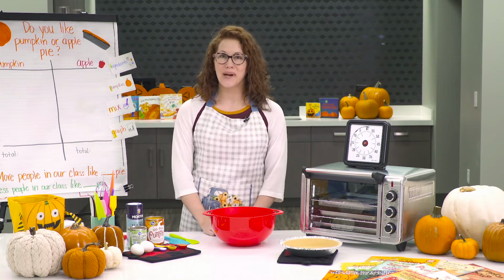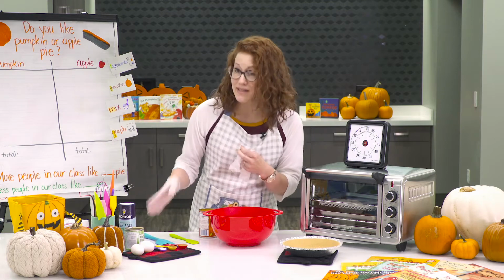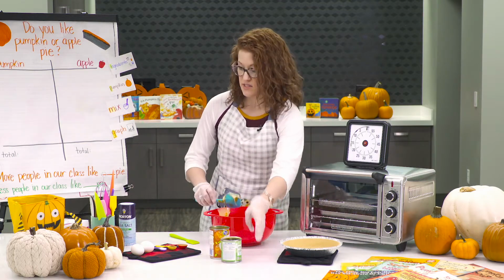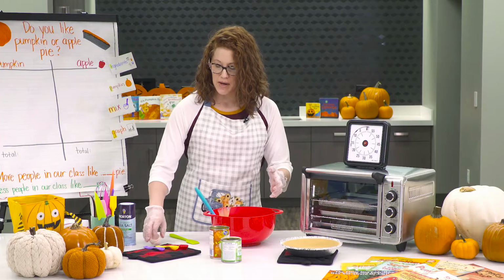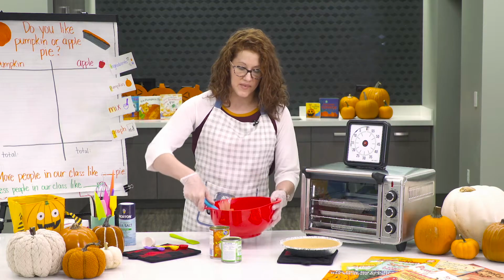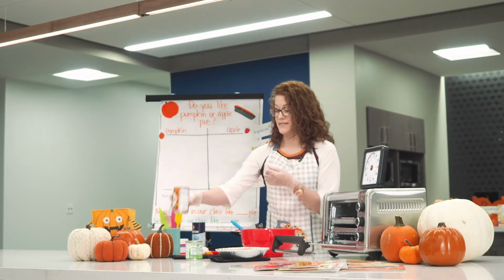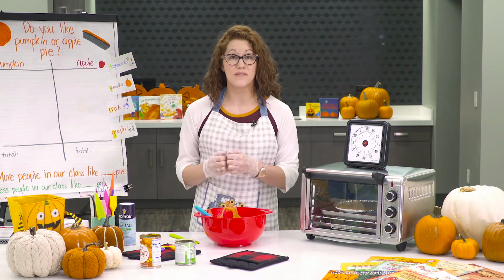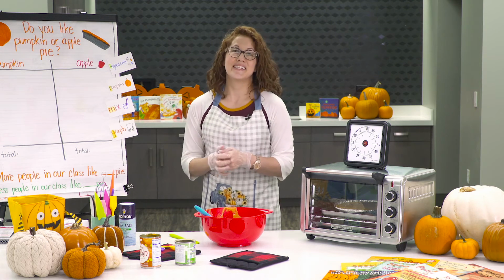Let's Get Cooking! - Episode 2, Pumpkin Pie | Region 10 ESC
In Episode 10 of Let's Get Cooking!, Meg Whittaker will be making pumpkin pie. She will discuss strategies on how to incorporate vocabulary words and simple graphing.

Let’s Get Cooking is designed to give teachers ideas on how to incorporate hands-on cooking and nutrition activities into the Head Start classroom. It’s made for teachers and instructional assistants to learn how to get kids involved and also teach them out to incorporate the new kitchen cooking materials they receive this school year. These activities can also be shared with families so they can see how they can appropriately involve kids at home with cooking.